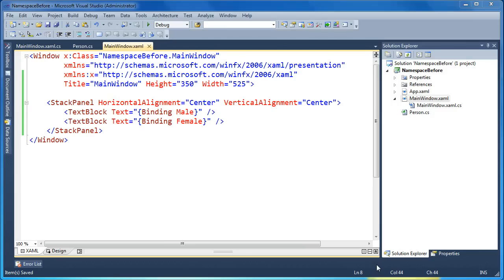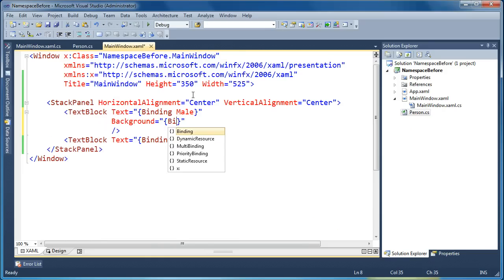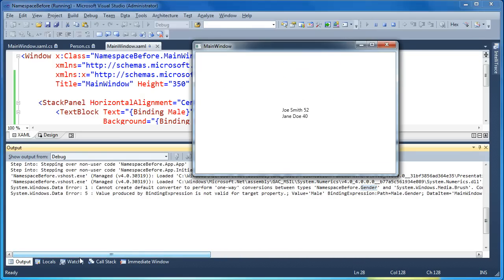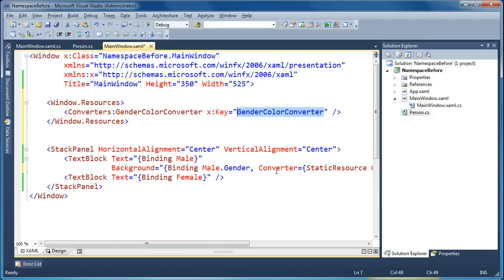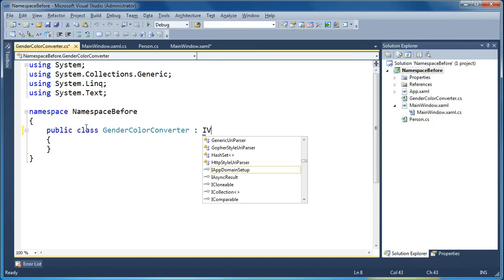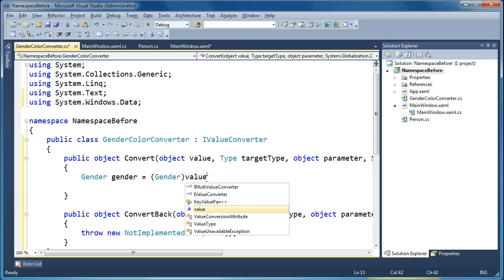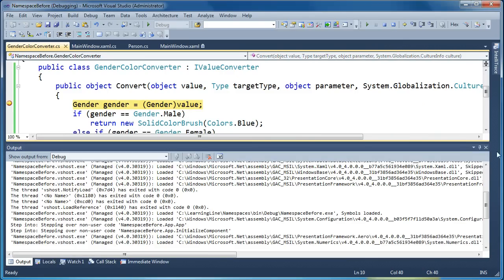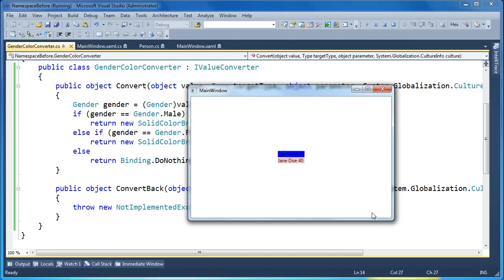Using IValueConverters to change data types in WPF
This video shows you how you can use an IValueConverter to change DataTypes of bound values in a WPF application